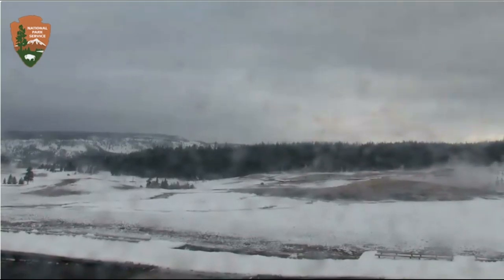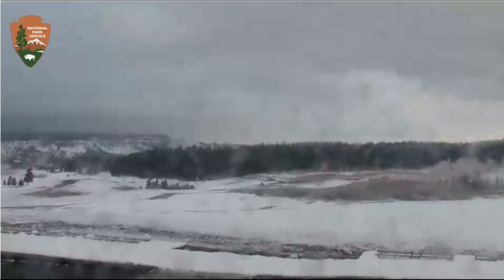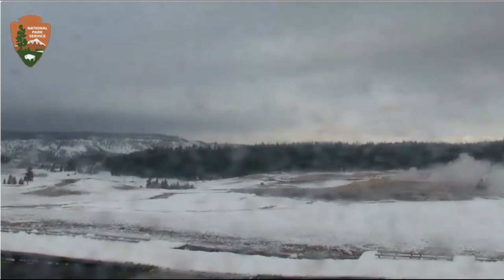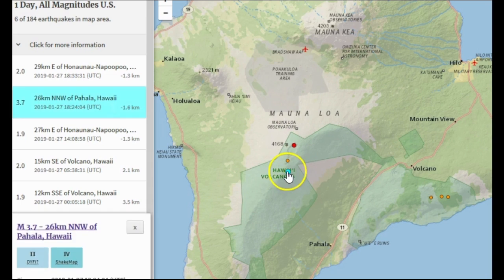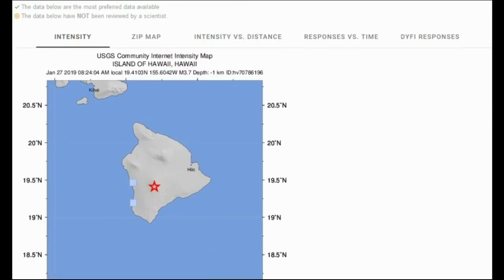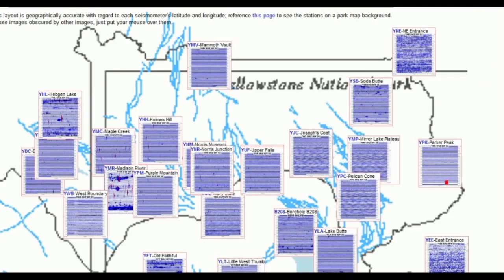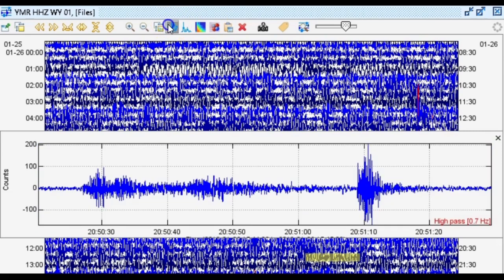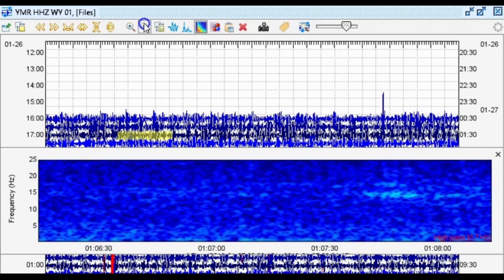Yellowstone sees minor swarming, Mauna Loa in Hawaii M3.7 & M2.0, M4.5 off of Oregon -- Analysis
Hey guys. As usual, please check the parts section directly below if the intro or video is too long for you. It seems there was an increase in seismicity at many random locations across the globe recently. Hawaii just got struck with a magnitude 3.7 and a 2.0 earthquake at an very shallow depth, right under Mauna Loa volcano. The Madison River area in the northwest section of Yellowstone National Park also saw an increase in seismicity. There was some swarming which produced many tiny, fast paced micro quakes including a M1.3, M1.4, M1.6 and M0.2 (only ones reported so far). I also cover the recent M4.5 earthquake that hit the Cascadia Subduction Zone, the M2.9 that struck in New Mexico not too far from Valles Caldera, and the M2.0 that occurred in northern Kentucky.

Parts:
00:01 – Intro
01:59 – Mauna Loa M3.7 and M2.0
04:10 – Analyzing recent quakes at Mauna Loa
08:18 – Overview of recent Yellowstone seismicity
11:05 – Analyzing data from YMR for this recent swarm (basically an in-depth, hour by hour look)
22:38 – M4.5 Cascadia Subduction Zone
24:32 – Analyzing data for the M4.5
26:28 – M2.9 New Mexico, not too far from the Valles Caldera supervolcano!
28:49 – Analyzing the M2.9
30:53 – M2.0 in northern Kentucky
32:45 – Analyzing the M2.0
36:40 – Conclusion